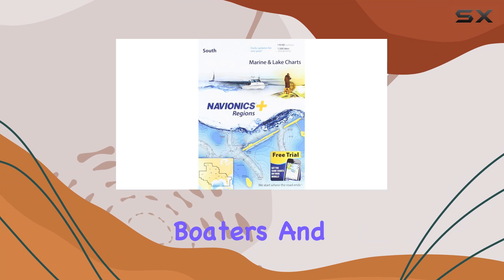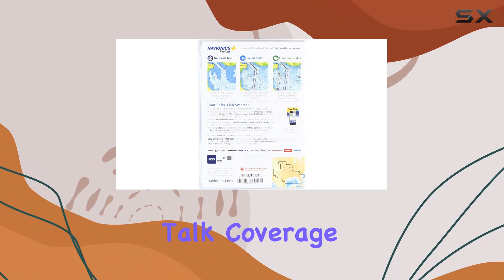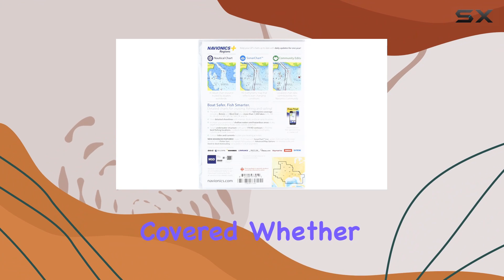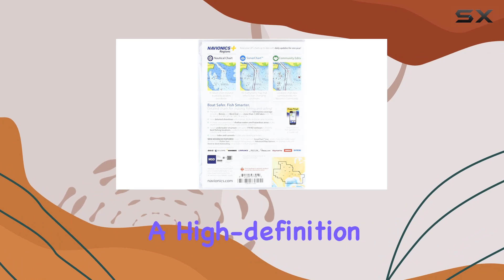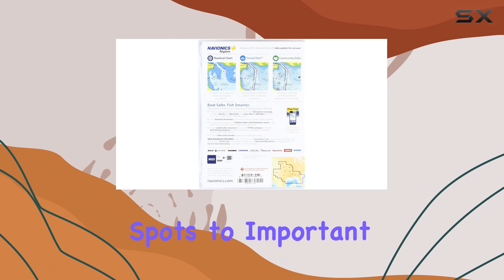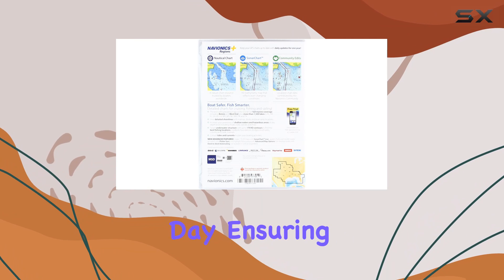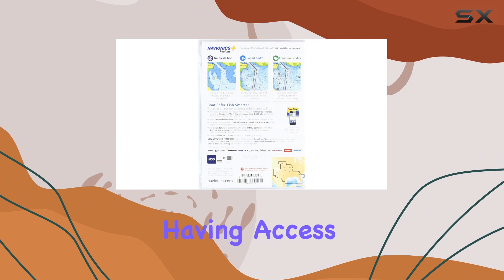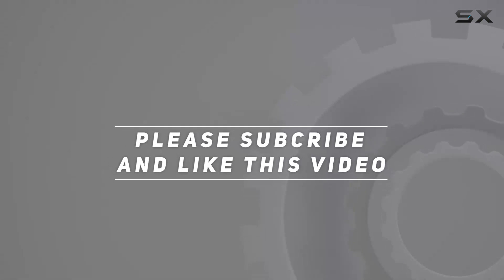Navionics Plus Regions South Marine and Lake Charts: Your Ultimate Guide to Navigating Waters!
0:00 Intro
0:06 Review

Things that we mentioned in this video:
Navionics Plus Regions South : B01J40VG86